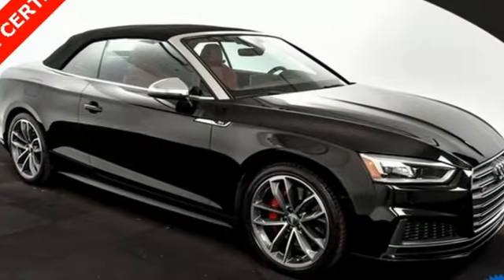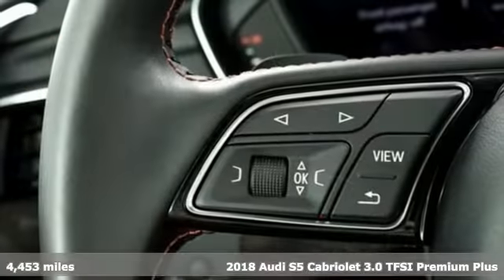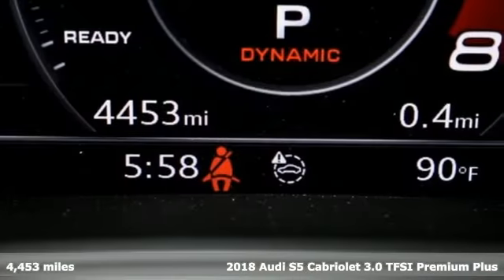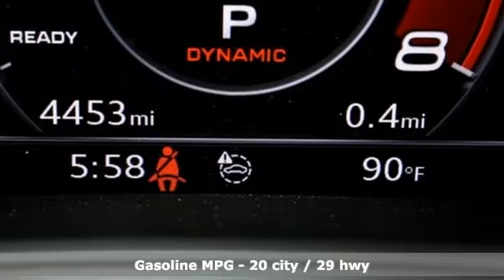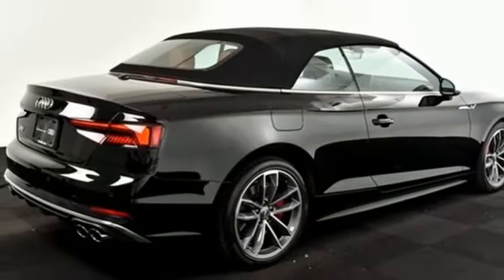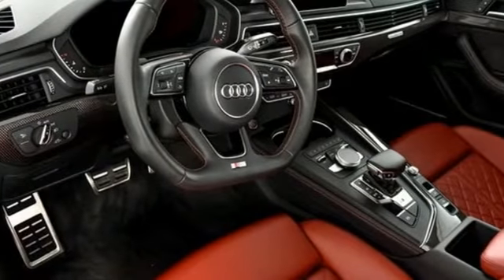Used 2018 Audi S5 Atlanta Alpharetta, GA AD33688 - SOLD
Year: 2018
Make: Audi
Model: S5
Trim: 3.0T Premium Plus
Engine: 3.0L TFSI
Transmission: 8-Speed Automatic with Tiptronic
Color: Black
Interior: Magma Red
Mileage: 4453
Stock #: AD33688
VIN: WAUY4GF55JN003903
One owner Audi Certified $71,560 original MSRP 2018 Audi S5 3.0T Premium Plus Cabriolet quattro configured in a classic Mythos Black Metallic/Black Roof over Magma Red nappa leather S Sport seats. This 354 horsepower performance oriented Cabriolet and has passed our Audi Certified inspection process. Options include navigation, backup camera, Audi Side Assist, Audi Rear Cross Traffic, Bluetooth with Carplay, 20 speaker Bang & Olufsen sound system, S Sport Package with Rear sport differential, 19 inch wheels, Audi Pre Sense. brbrbrbrbr br**Odometer is 20513 miles below market average!br*12.3" LCD Display Audi Virtual Cockpitbr*Audi MMI Navigation Plus w/MMI Touchbr*Auto-dimming Rear-View mirrorbr*20 speaker Bang & Olufsen Sound System w/3D Soundbr*Blind spot sensor: Audi Side Assist warningbr*Audi Pre Sense Brake assistbr*Carbon Atlas Inlaysbr*Emergency communication system: Audi connect CAREbr*Exterior Parking Camera Rearbr*Fine Nappa Seating Surfacesbr*Front & Rear Red Brake Calipersbr*Garage door transmitter: HomeLinkbr*Glass rear windowbr*Heated Front S Sport Seatsbr*Memory seatbr*Navigation Packagebr*Rain sensing wipersbr*S Sport Packagebr*Sport Adaptive Damping Suspensionbr*Sport Rear Differentialbr*S Sport steering wheelbr*19" x 8.5" 5-Spoke-Cavo DesignbrbrbrbrbrbrbrbrAudi Atlanta is the largest Pre-Owned Audi Dealership in the nation. Our inventory moves extremely quickly. PLEASE BE SURE TO SECURE YOUR APPOINTMENT. All vehicles are subject to sale at any time. As a courtesy to our clients, a partial payment and signed agreement will secure an appropriate window of time to allow for travel to inspect and accept the vehicle.

Address:
5805 Peachtree Boulevard